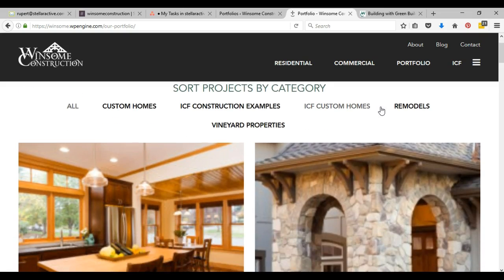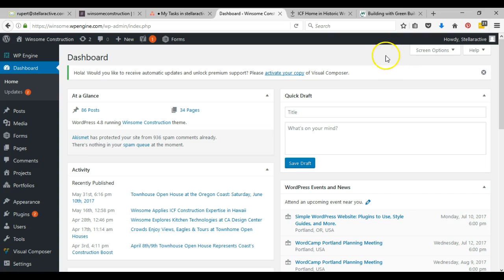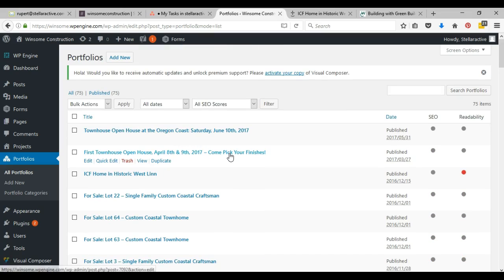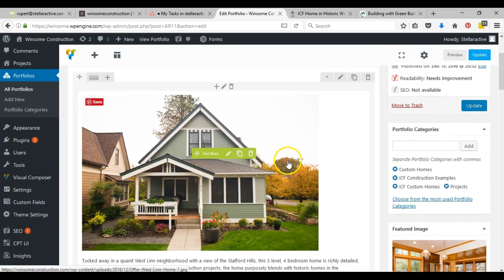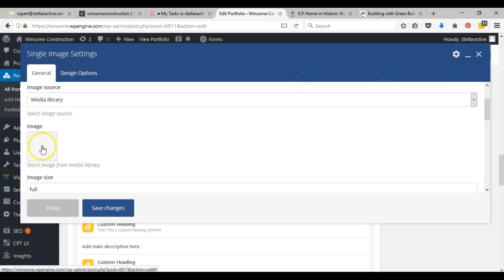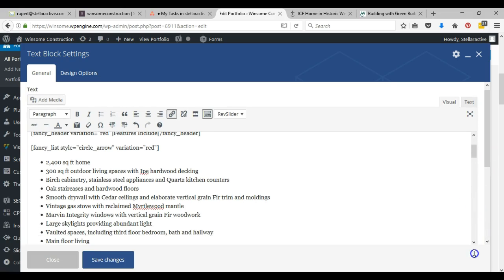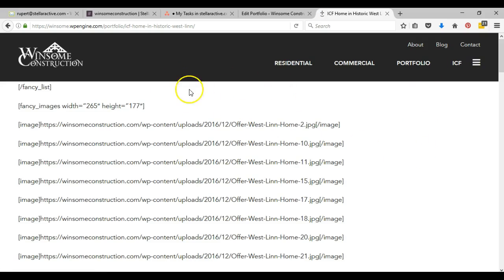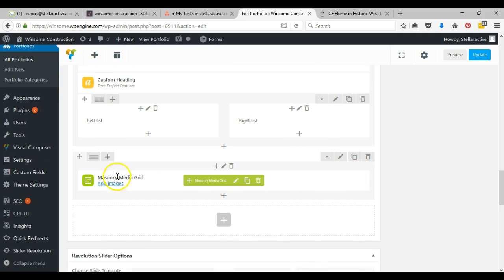Winsome - portfolio editing